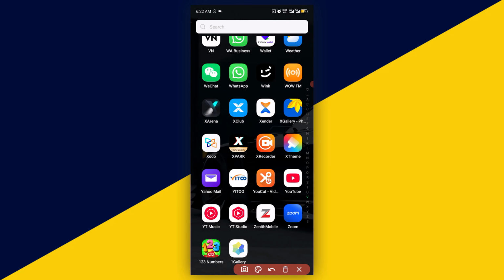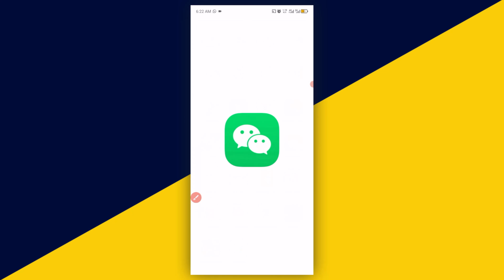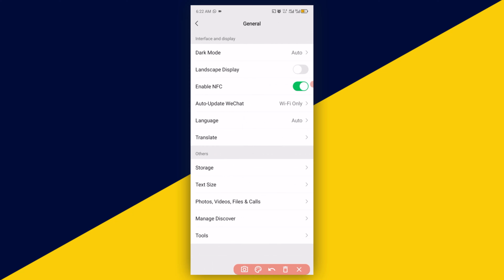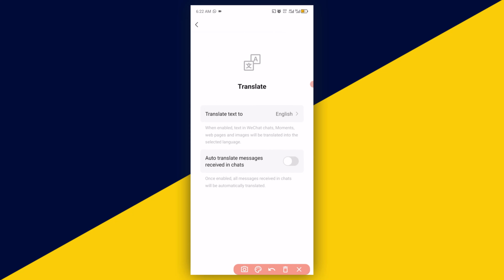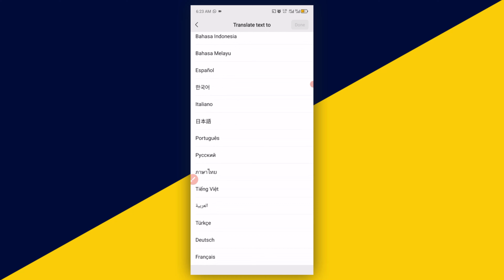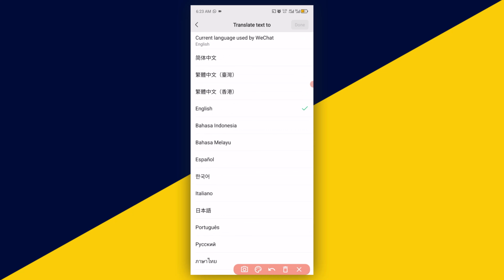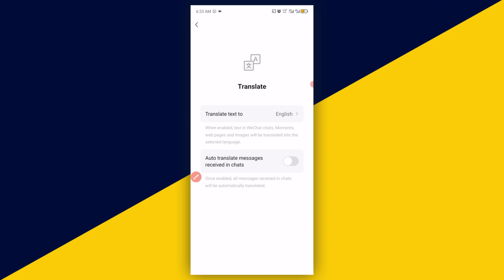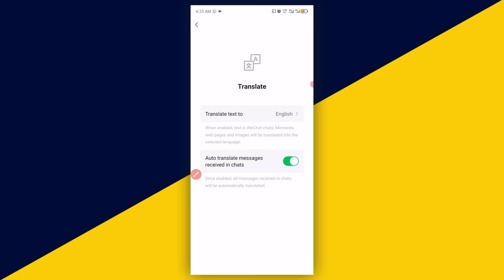How to Auto-Translate Messages in WeChat—Quick & Easy Guide!